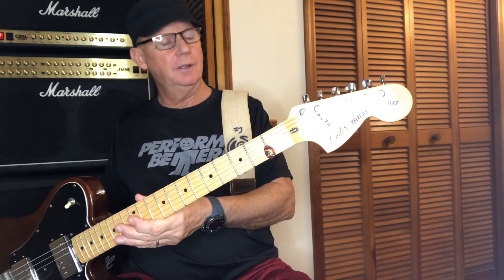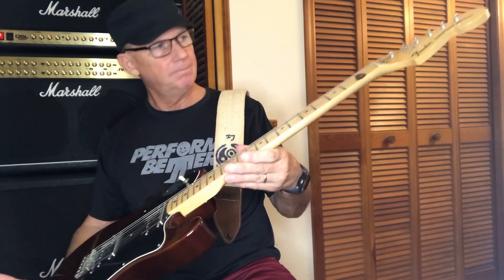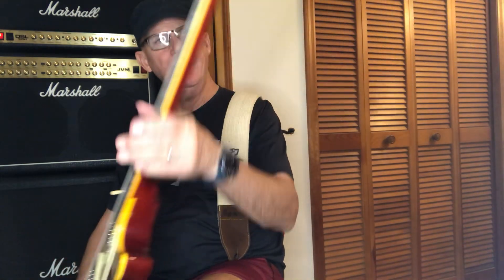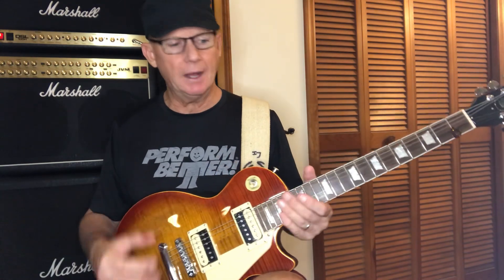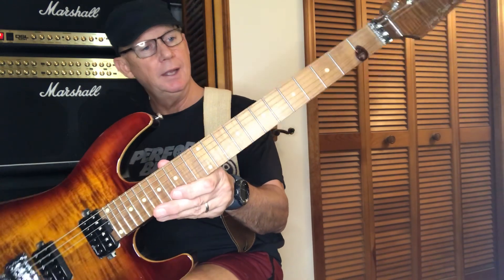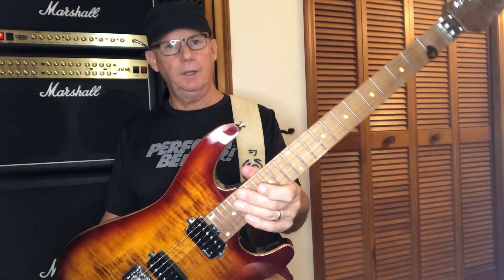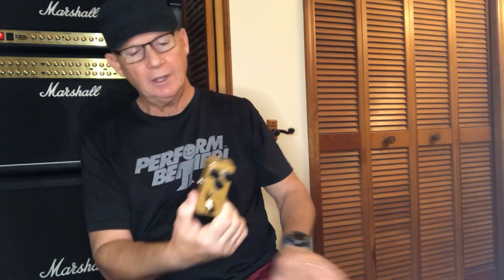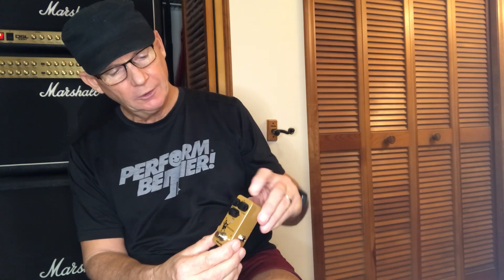Overdrive Pedal Giveaway and My Top 3 Favorite Guitars, if I had to keep only 3 LOL & time off?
And what do these guitars all have common???